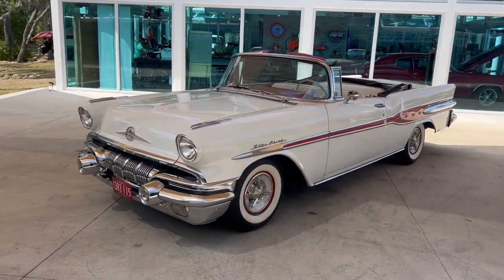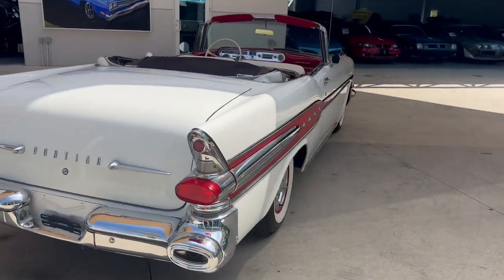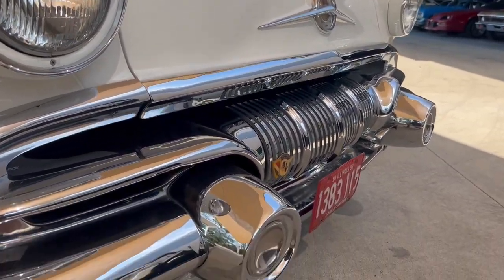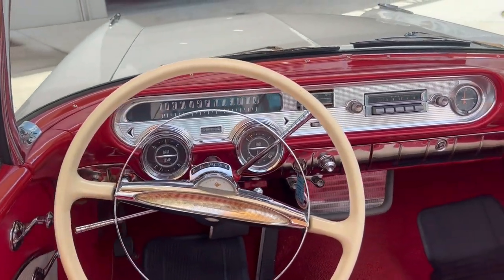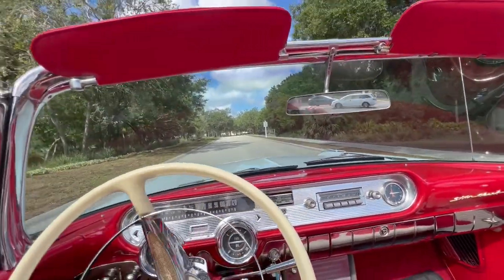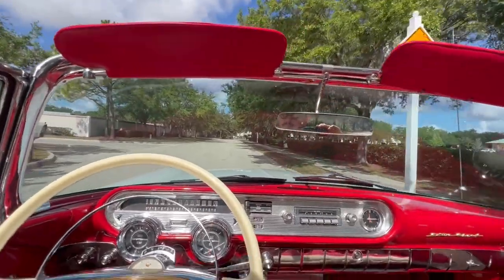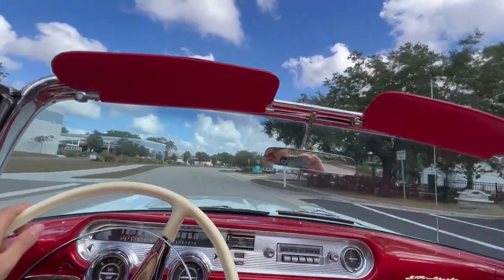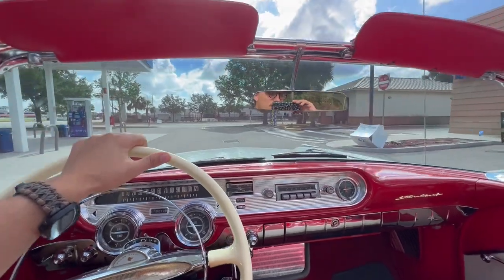1957 Pontiac Starchief - 1781-FL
1957 Pontiac Star Chief Convertible NASCAR Tri-power Engine

Pontiac Star only made the Star Chief model four production years. Its stand-out feature was the Star Flight styling theme, which gave it those chrome-laced missile shapes down the sides.

The last model year, 1957, saw the introduction of the Tri-Power Pontiac V8 engines with the displacement growing 347 cubic inches and as a result the power made a considerable increase to 290 horsepower.

But the 1957 Pontiac Star Chief Convertible we have here at Skyway Classics has the NASCAR-certified option of the Tri-Power, which added three Rochester carburetors and a giant air cleaner, raising total power to 317 horsepower.

Our Star Chief has had a high-dollar restoration of the entire car including that engine as well as the original suspension and Strato-Flight Hydra-matic 4-speed automatic transmission.

Features

1957 Pontiac Star Chief Convertible NASCAR Tri-power Engine

Comprehensive Restoration
NASCAR 347 cubic inch Tri-power Engine
3-2 bl Barrel Carburetors
Blue painted block and valve covers
Very rare black painted air cleaner setup
Original suspension
Strato-Flight Hydra-matic 4-speed automatic transmission.
Dual Exhaust
Correct Style Generator
Correct Radiator and Shroud
Restored gorgeous red/crème bench seat interior
Matching door panels
Red carpet
Factory steering wheel
Red painted dash
Engine turned dash panel with the factory gauges and controls
Pushbutton radio
Superbly restored Star Chief convertible features beautiful white paint
Star Flight styling theme chrome-laced missile shapes down the sides
Bright white Power convertible top
Large shiny chrome bumpers
Spinner hubcaps
Tinted glass
Pontiac Full Wheel Covers
Wide Whitewall Tires

Mechanical

The 1957 Pontiac Star Chief came in a convertible and it was also powerful for the money with the optional 347 Tri-Power engine that made it one of the fastest cars around. NASCAR had forbid Pontiac to use its newly developed Fuel Injection in race cars so Pontiac developed the NASCAR-certified option of the 347 cubic inch engine that ours has with a Tri-Power, which added three Rochester carburetors and a giant air cleaner, raising total power to 317 horsepower.

Our Star Chief has had a high-dollar restoration of the entire car including that engine and it looks just as it did back then with the original engine matching numbers, Pontiac blue painted block and valve covers, that carb set-up, the very rare black painted air cleaner setup, correct generator, radiator and fan, shroud, as well as the original suspension and Strato-Flight Hydra-matic 4-speed automatic transmission.

Interior

The beautiful restored gorgeous red/crème bench seat interior has the matching door panels, red carpet, factory steering wheel, red painted dash, engine turned dash with the factory gauges and controls, pushbutton radio, and with the rest of the interior looking as it did when it was new in 1957.

The preservation level of interior is super nice to look highly original but also exceptionally presented. The red/crème package retains all the elements that is all part of that great time capsule feeling.

Exterior

The Star Chief was the Pontiac’s premier model the 1957 model saw Pontiacs grow in length, with a substantial restyle and advertisements touted the Star Chief’s “man-sized comfort” and “barrel-chested Strato-Streak V-8,” which neatly captured the car’s appeal.

This superbly restored Star Chief convertible features beautiful white paint with the Star Flight styling theme which gave it those chrome-laced missile shapes down the sides, the bright white convertible top, large shiny chrome bumpers, spinner hubcaps, white sidewall tires, tinted glass that all makes this a very nice vintage Pontiac convertible.

Conclusion

This 1957 Pontiac Star Chief Convertible NASCAR Tri-power Engine we have here at Skyway Classics, is a restored and drop-dead looking rare highly collectible car.

Performance was great for its day and still holds up well in modern traffic, and ownership of this very rare collectable Pontiac will make it the showpiece of your collection.

Who do you know who has another one?